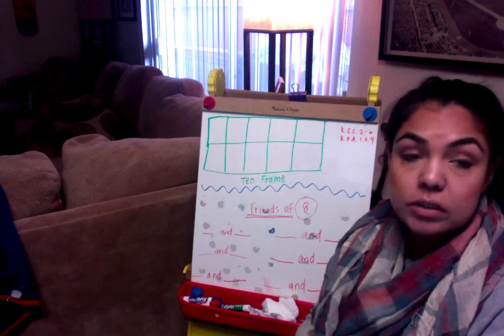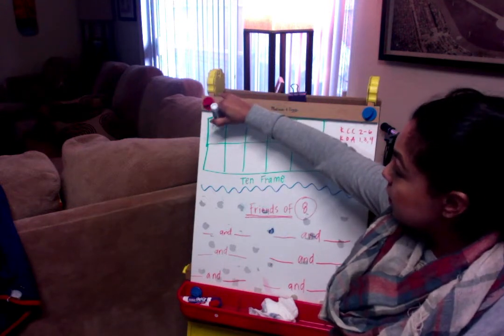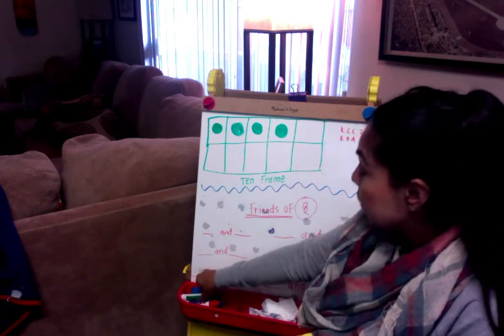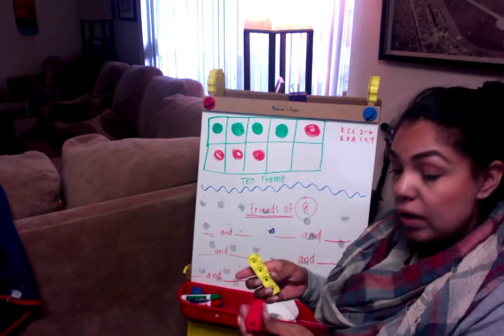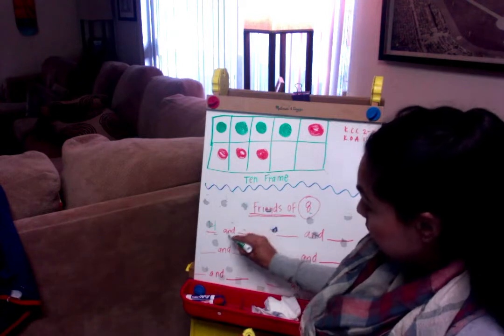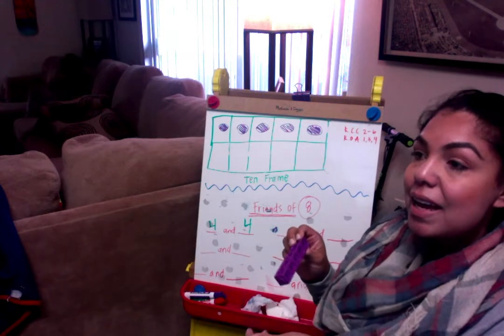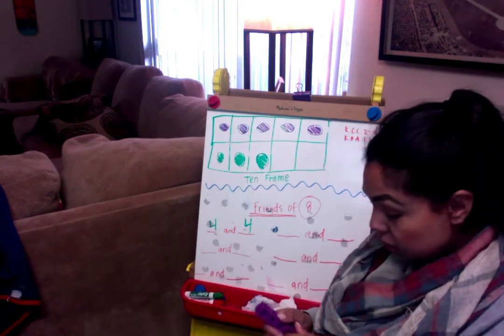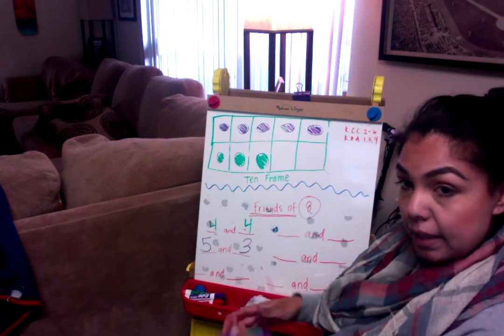Kinder Math. : combining sets to 8 (unit 10.5)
Review of algebraic thinking standard k.o.a.1, k.o.a.2, k.o.a.3 and clouting and cardinality k.c.c.2

Objective: students combine sets of objects to 8 and understand all the possible sets up to 8.